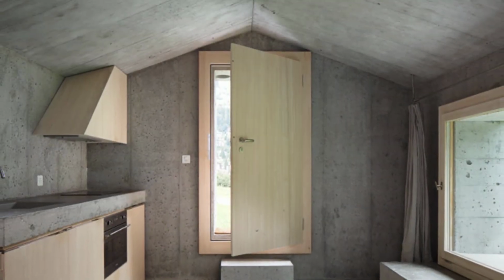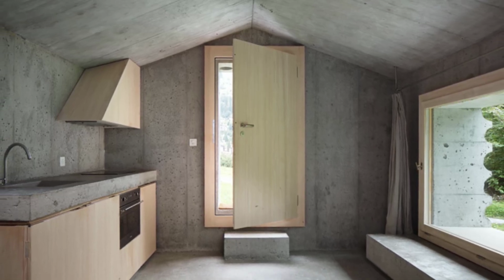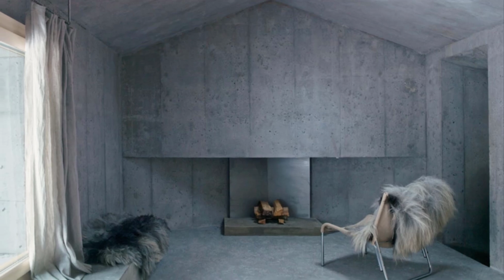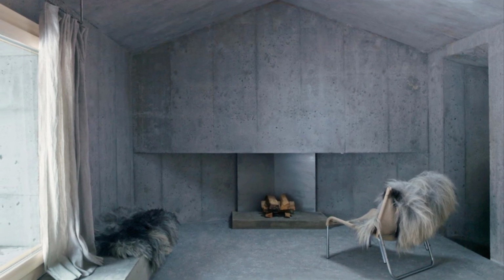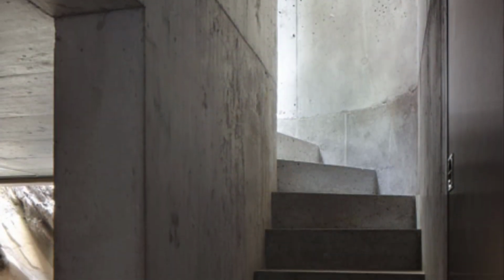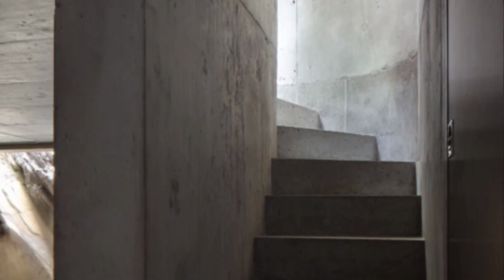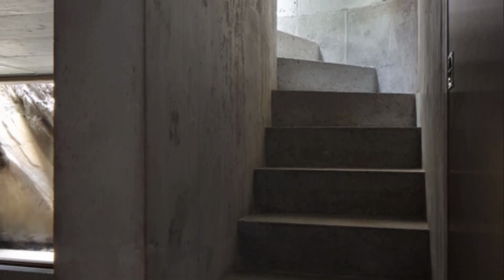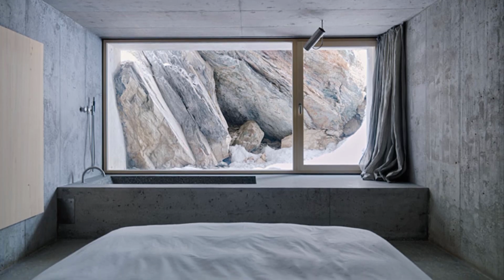Refuge Lieptgas: A Fusion of Tradition and Minimalism in the Swiss Forest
In the quiet of the Swiss forest, stands a stunning residence with a blend of rural tradition and modern minimalism.
Refuge Lieptgas by Georg Nickisch and Selina Walder successfully creates a calm and magical atmosphere with a simple yet meaningful design.
The building replaces an old wooden cabin that was once used by local farmers. However, traces of history can still be felt through the natural texture of the concrete that is printed from the wood of the old cabin. Explore the hidden beauty of Refuge Lieptgas and find design inspiration that combines the past and the present.

Architects: Georg Nickisch, Selina Walder
Year: 2012
Photographs: Gaudenz Danuser, Ralph Feiner, Nuw
Architect In Charge: Selina Walder, Georg Nickisch
Engineer: Reto Walder
Client: Guido Casty, Flims
City: Flims
Country: Switzerland